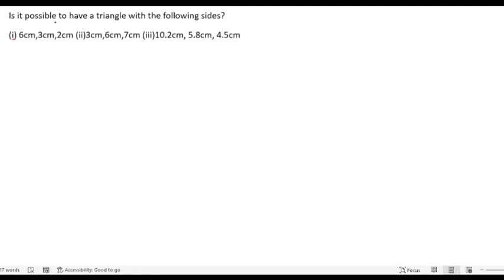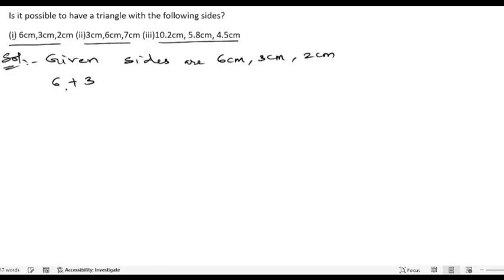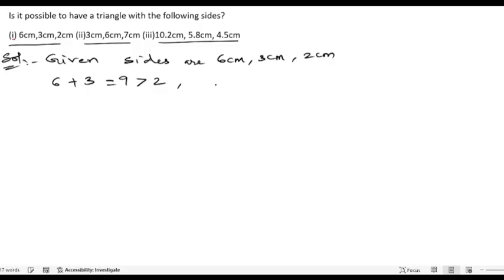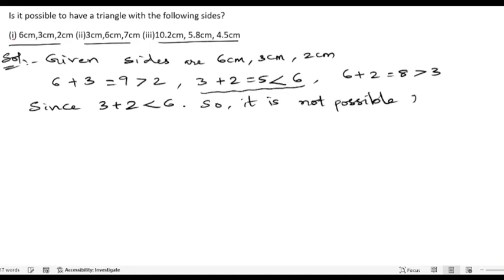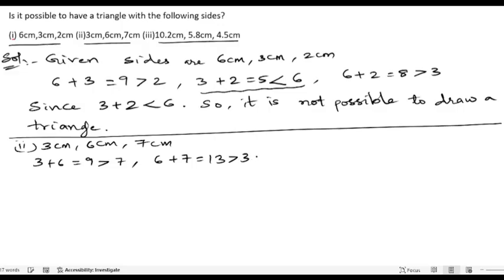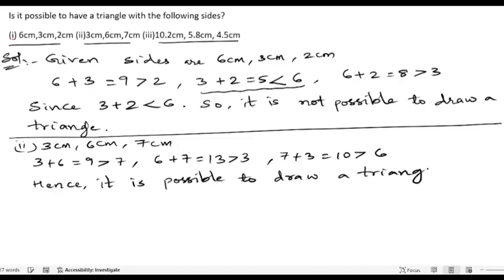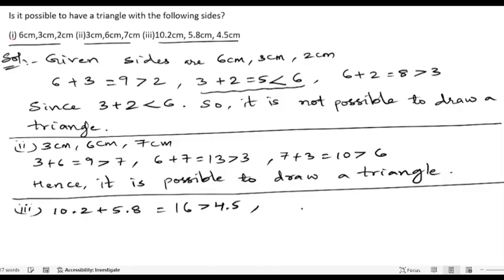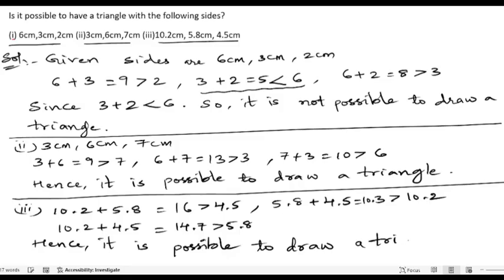Is it possible to have a triangle with the following sides? (i)6cm, 3cm, 2cm (ii)3cm, 6cm, 7cm (iii)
Is it possible to have a triangle with the following sides? (i)6cm, 3cm, 2cm (ii)3cm, 6cm, 7cm (iii)10.2cm, 5.8cm, 4.5cm